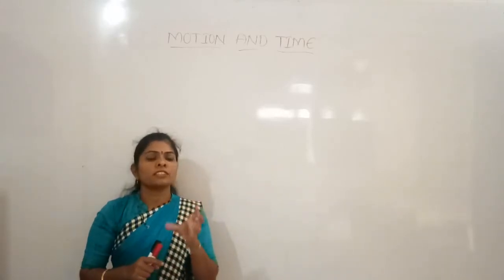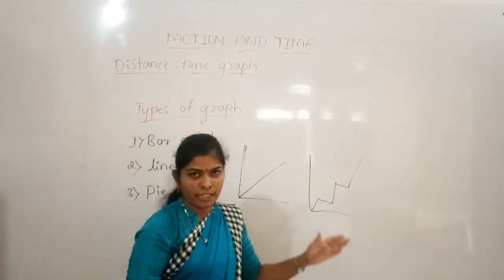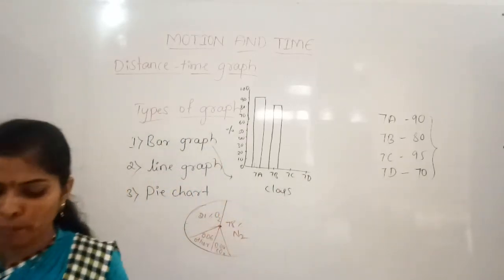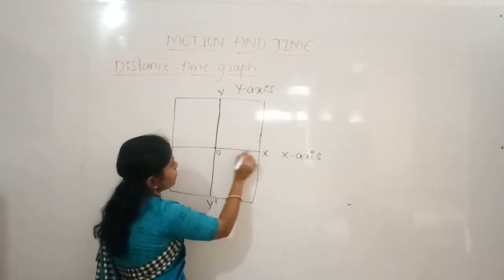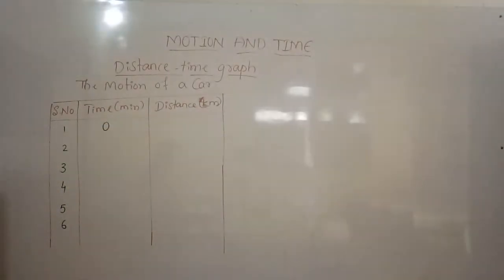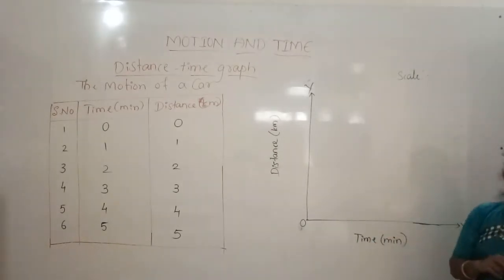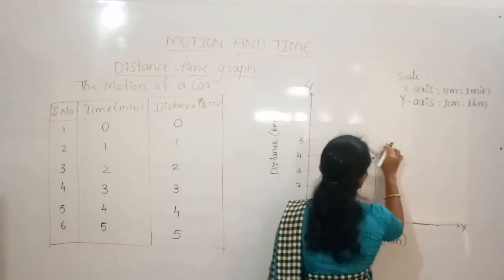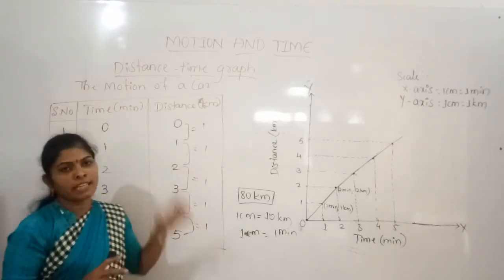CBSE 7 SCI BY SHWETA MADAM DAY 13